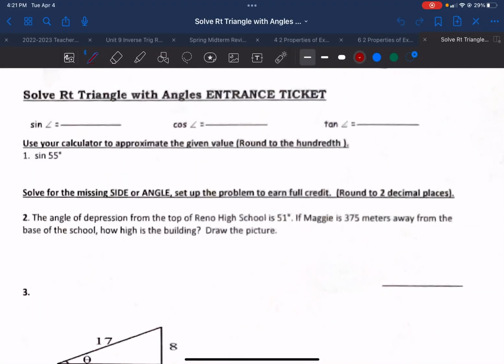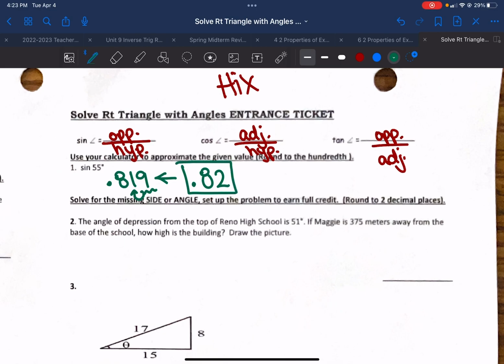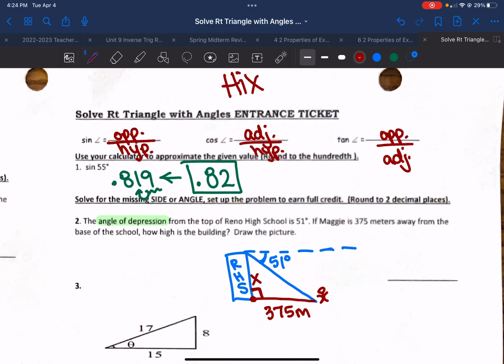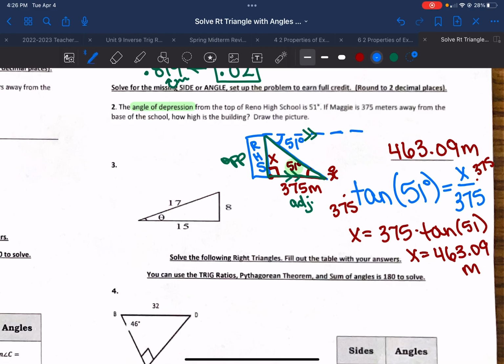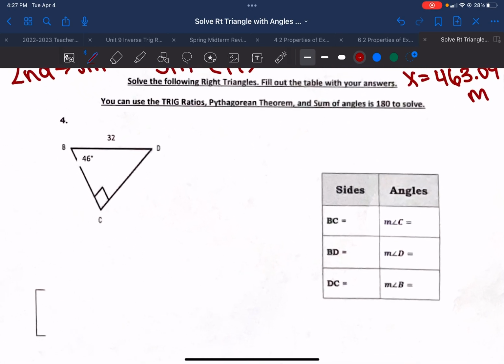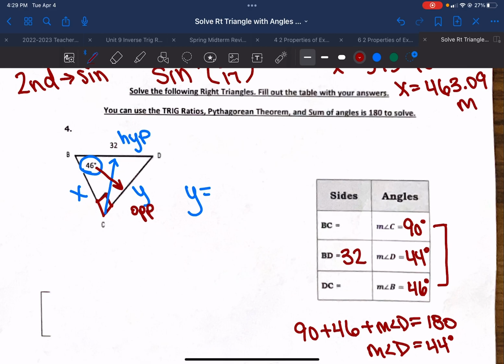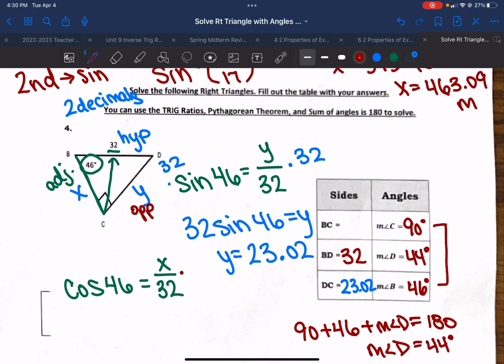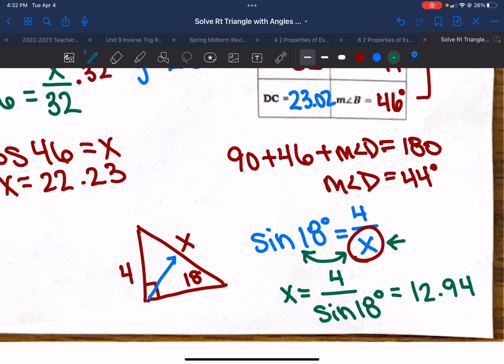Unit 9 Days 7-9 Entrance Ticket